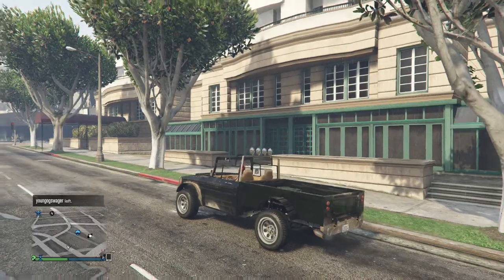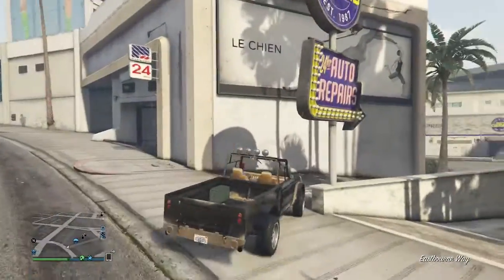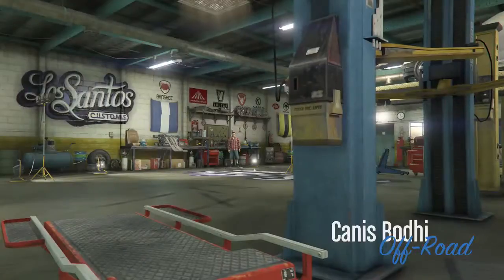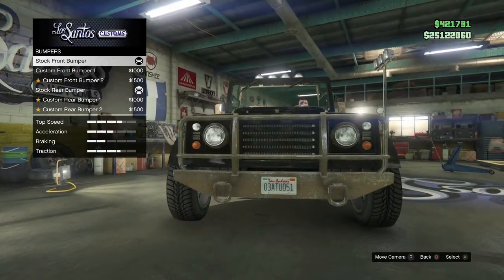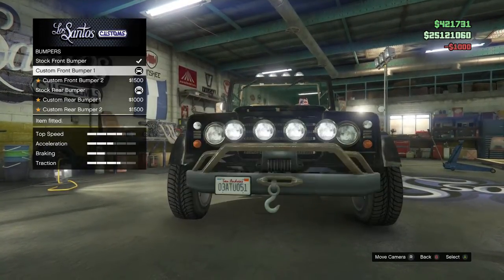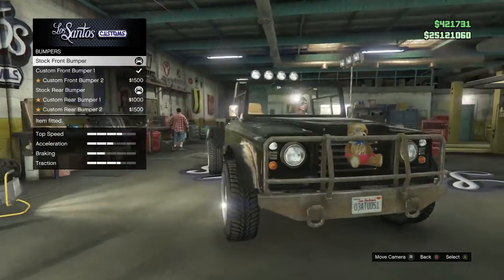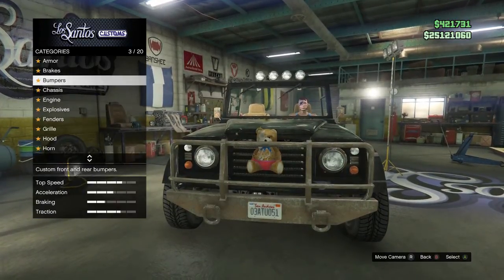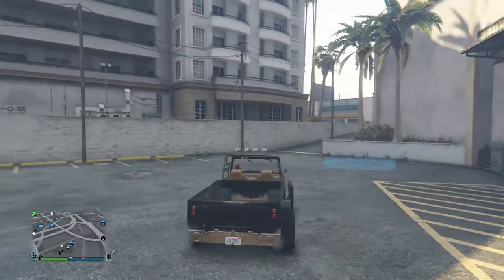GTA 5 HOW TO GET TREVOR'S TEDDY BEAR ON YOUR BODHI AFTER THE LATEST PATCHES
GAME: GRAND THEFT AUTO 5 AND MANY MORE TO COME
PLATFORMS: XBOX ONE, XBOX 360, PS3 & PS4

MY KIK; MATTATTACK82
MY SKYPE: MATTATTACK9081

AND I KNOW THAT THIS WORKS FOR NEXT GEN NOT SURE ABOUT OLD GEN SO LET ME KNOW IN COMMENTS BELOW AND THANKS GUYS FOR WATCHING AND THANKS FOR ALL THE SUPPORT AND LOVE I CAN’T BELIEVE IM AT 170 SUBS ALREADY I NEVER THOUGHT I WOULD MAKE IT THIS FAR THANKS SO VERY MUCH GUYS FOR ALL THE SUPPORT!

IM NOT THE FOUNDER SO A BIG SHOUT OUT TO THE FOUNDER THANKS!

BIG SHOUT OUT TO THE CREATOR OF THE TEMPLATE I USED!

-MAC GAMING
VIDEO UPLOADED & OWNED BY MAC GAMING